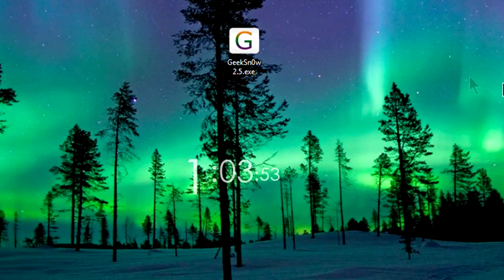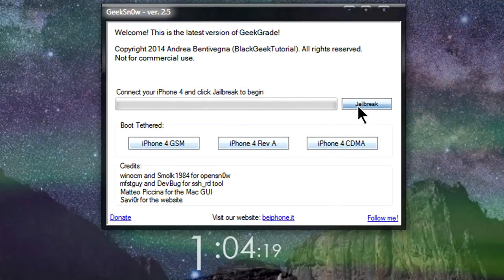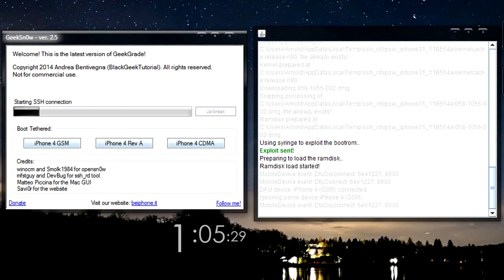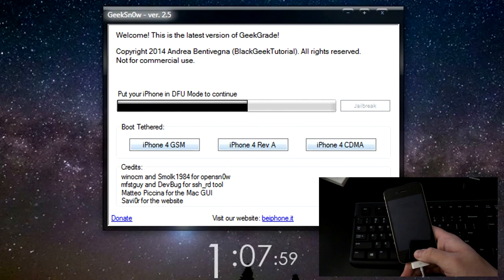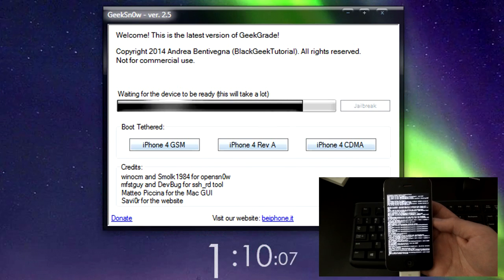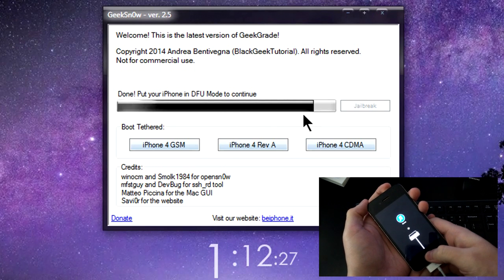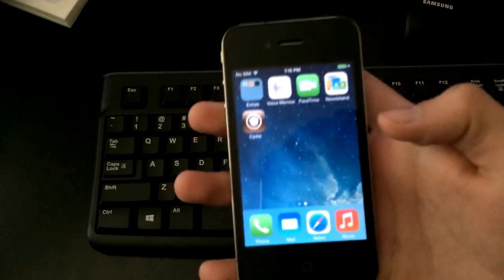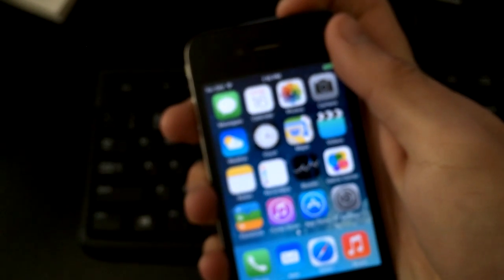iOS 7.1 Jailbreak with GeekSn0w for iPhone 4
Note**
This jailbreak is a tethered jailbreak, meaning you will need a computer to turn your iPhone back on after a reboot. This jailbreak only works for the iPhone 4.